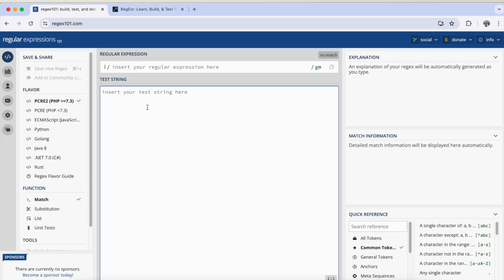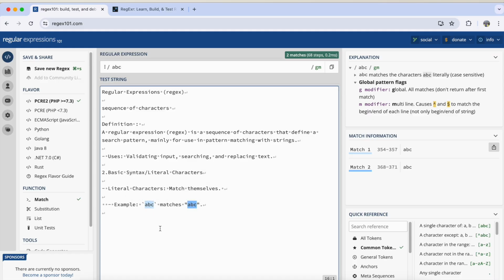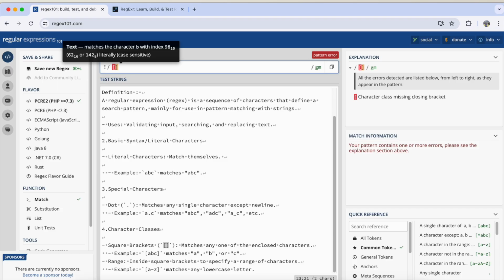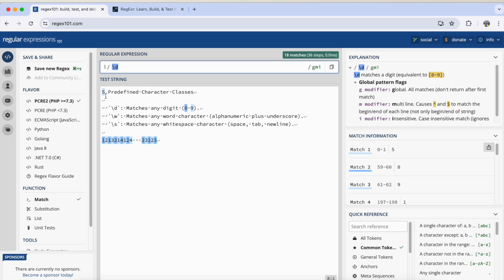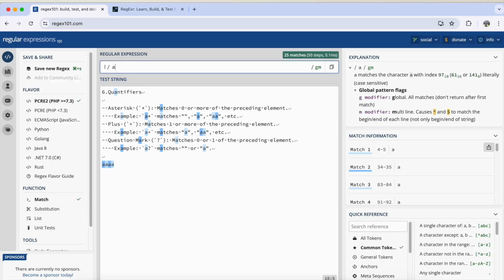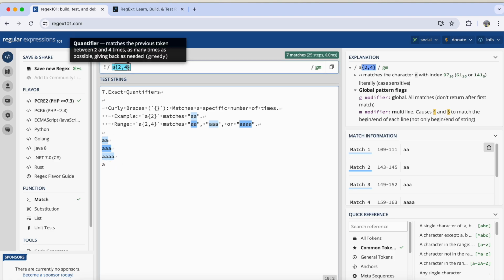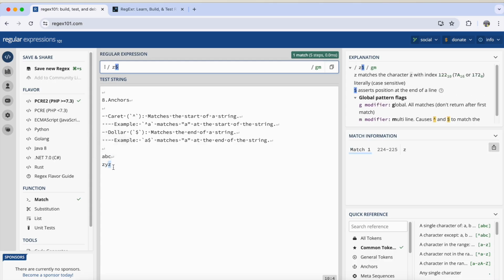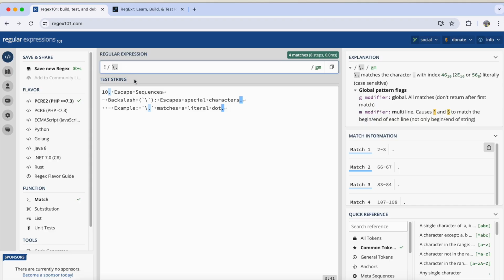Regular Expressions Tutorials | Part1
9 1 Regular Expressions   Part1. (Section -9)

Performance Testing using Meter course - Basic to Advanced